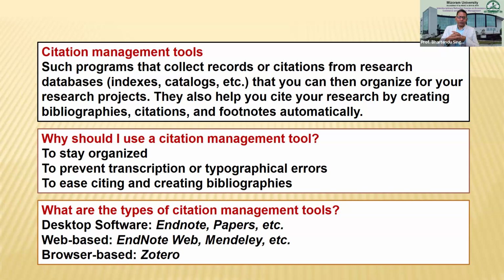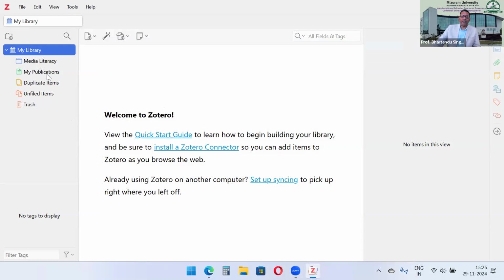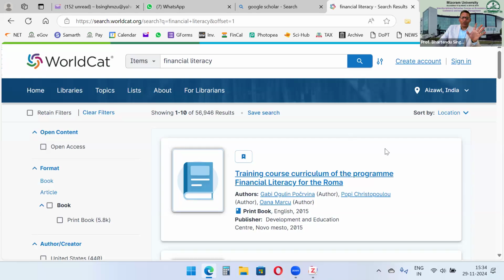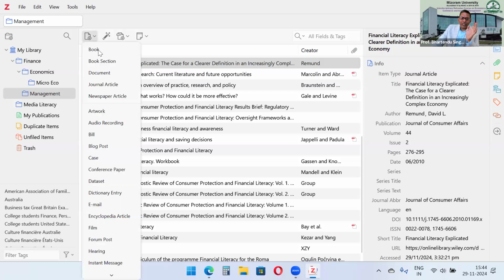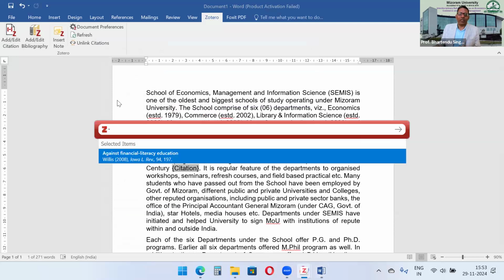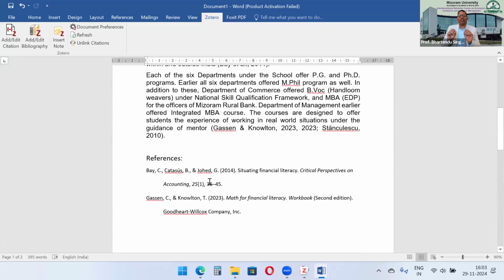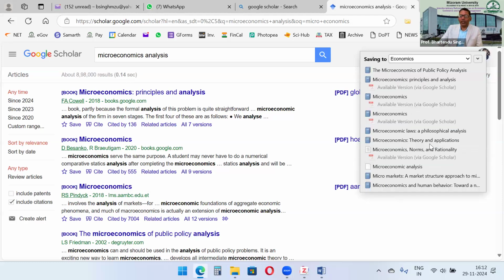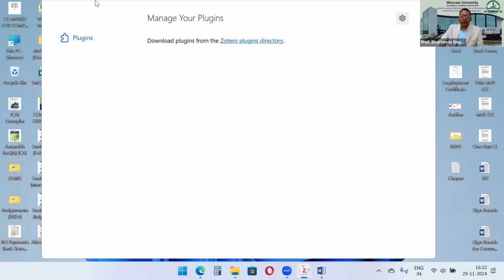12. Prof Bhartendu Singh (Mizoram University)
Topic: Digital Tools for Citation Management
Session: 12 - Nov 29, 2024 (Friday) during 3 pm to 4.30 pm

Speaker: Prof. Bhartendu Singh, Dean,
School of Economics, Management and Information Science (SEMIS), Mizoram University, Aizawl